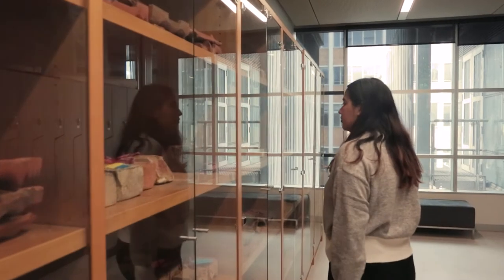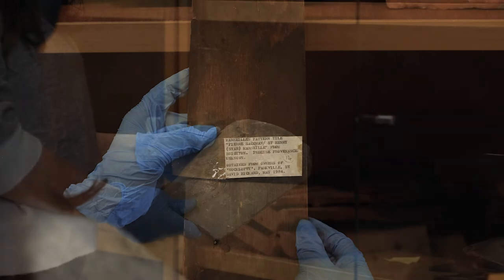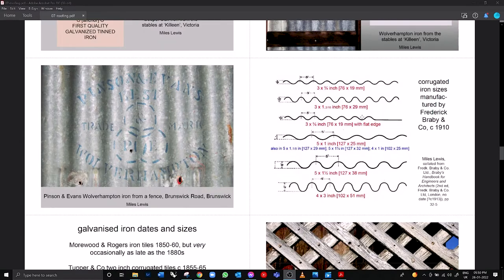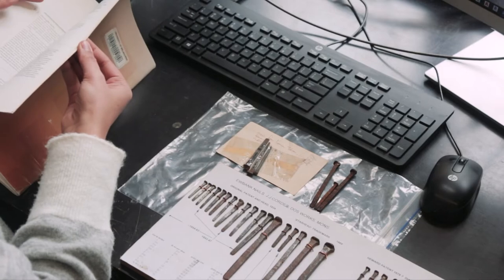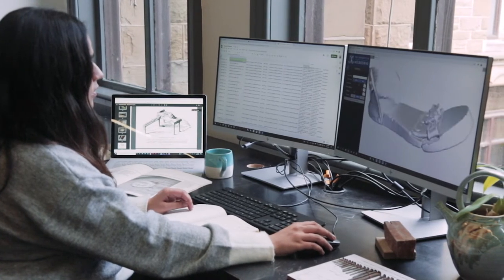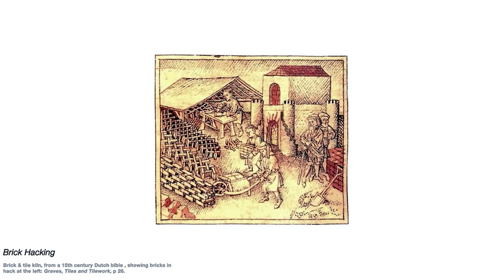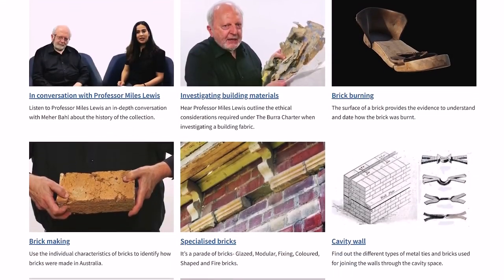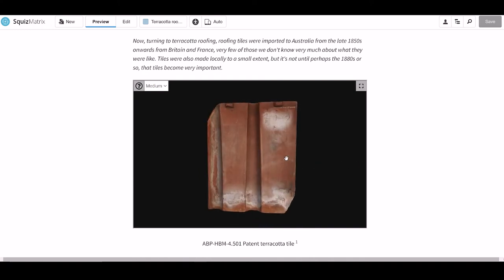Restore Conservation Services - Meher Bahl